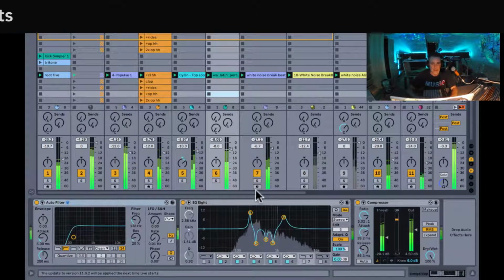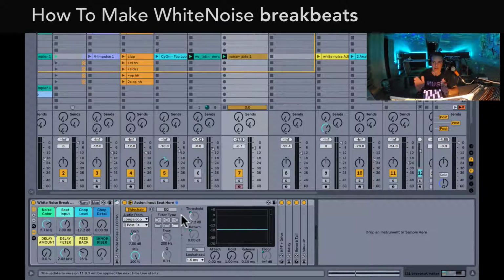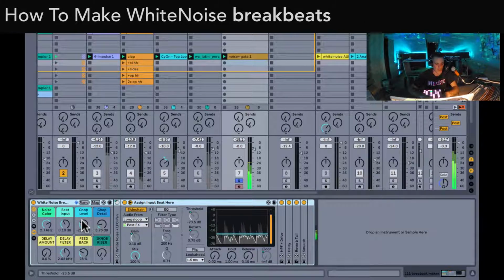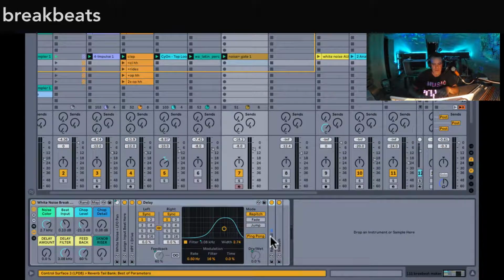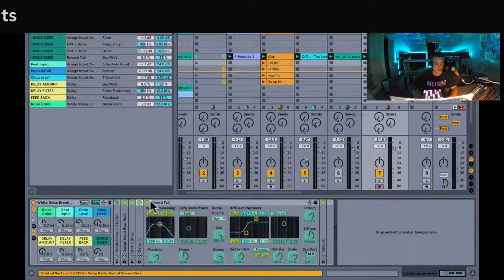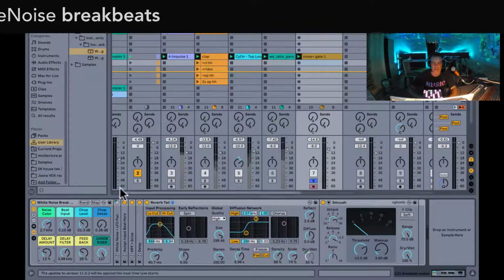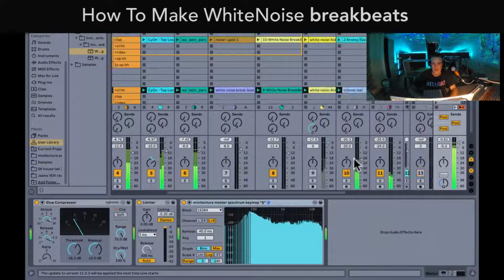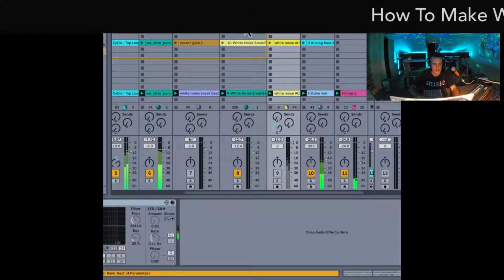How To Make WhiteNoise BreakBeats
Get this instrument from the FREE PRESETS section of the Mixitecture members' site.  Works with Live9,10 and 11, Standard or Suite edition